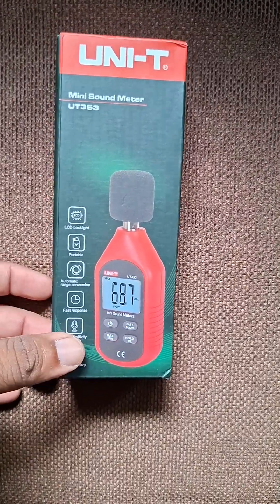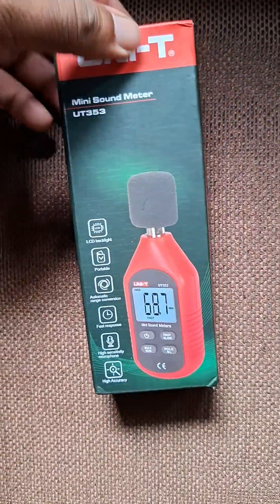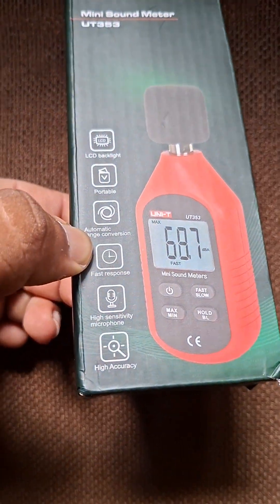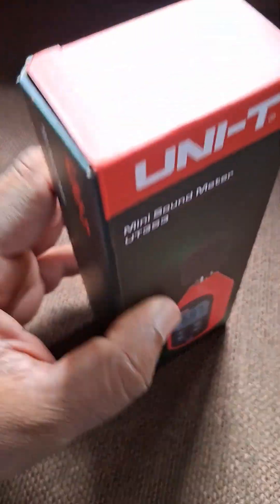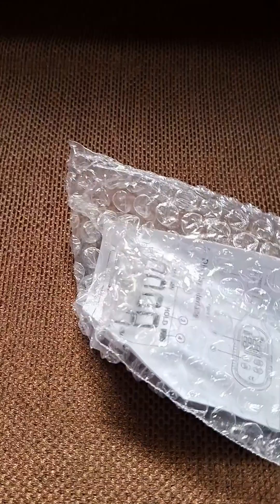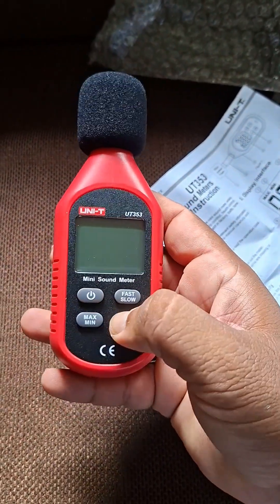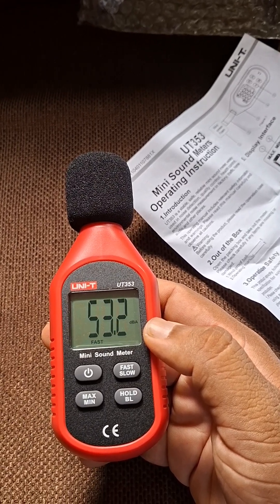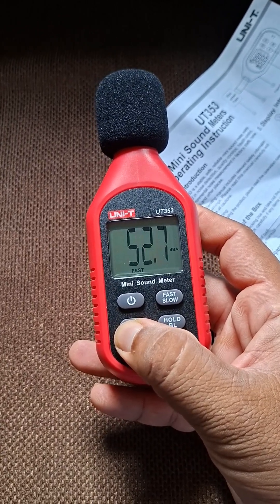UNIT-T Mini Sound Meter UT 353 unboxing unitrend soundtesting soundtester #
Unit-t Mini Sound Meter UT 353 Opening short video uni-t unitmultimeter sound meter